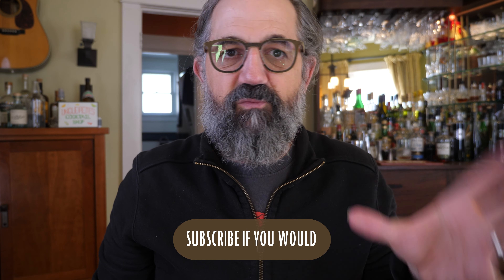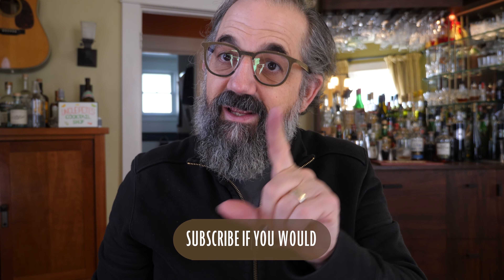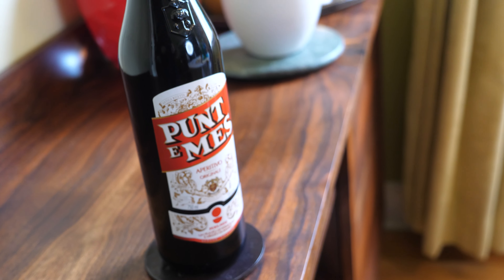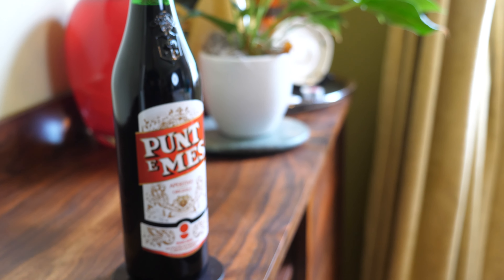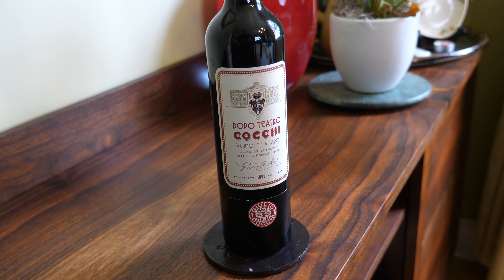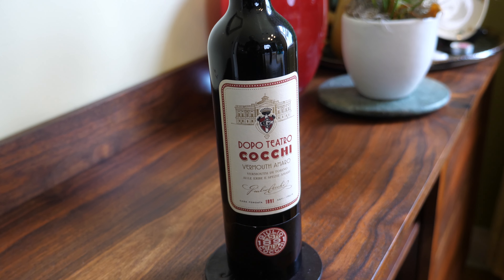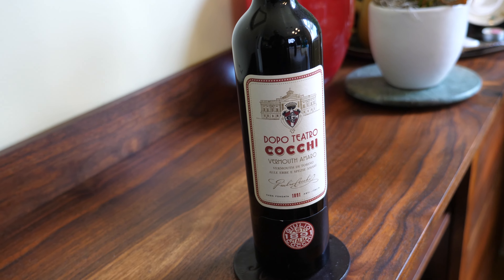Red Hook vs Meat Hook, Punt e Mes vs Dopo Teatro | Ultimate Manhattan #3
The Red Hook is one of the many manhattan variations out there, and I am making it with the traditional Punt E Mes but also something new to me, Cocci Dopo Teatro. Also have you heard of the Meat Hook? A delicious variation of the variation. just add Ardbeg!

Red Hook
2 oz Rye
.5 oz Punt E Mes
.5 oz Maraschino

Meat Hook
2 oz Rye
1 oz Punt E Mes
.5 Ardbeg 5 or Laphroaig 10
.5 Maraschino

Cheers!